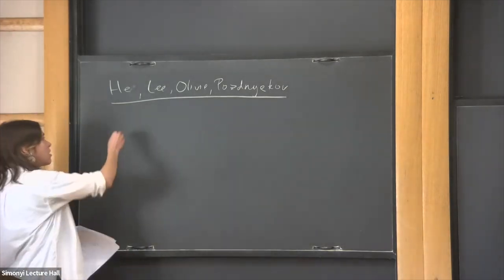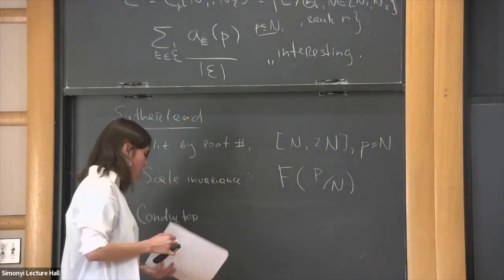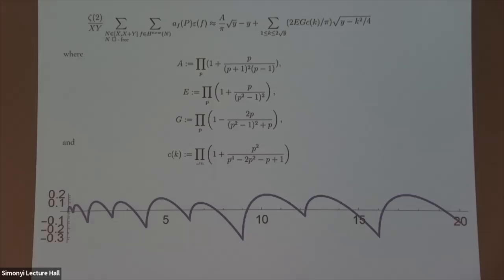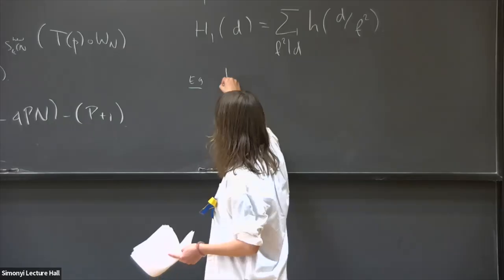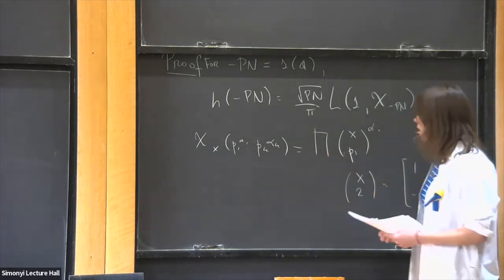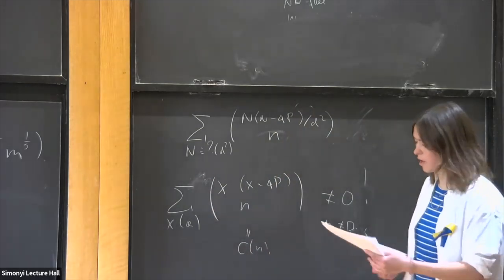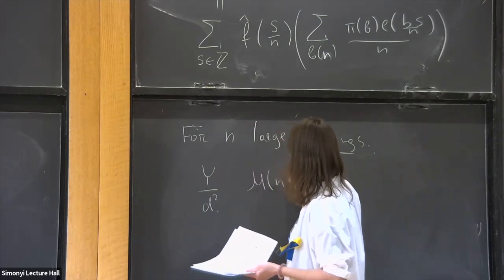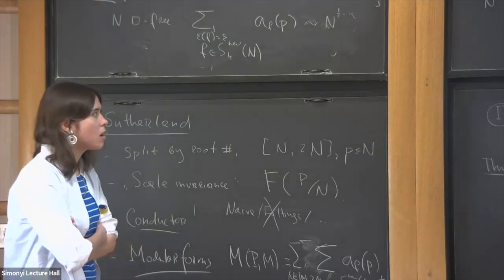Root Number Correlation Bias of Fourier Coefficients of Modular Forms - Nina Zubrilina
Joint IAS/PU Number Theory Seminar

Topic: Root Number Correlation Bias of Fourier Coefficients of Modular Forms
Speaker: Nina Zubrilina
Date: April 20, 2023

In a recent machine learning based study, He, Lee, Oliver, and Pozdnyakov observed a striking oscillating pattern in the average value of the P-th Frobenius trace of elliptic curves of prescribed rank and conductor in an interval range. Sutherland discovered that this bias extends to Dirichlet coefficients of a much broader class of arithmetic L-functions when split by root number.

In my talk, I will discuss this root number correlation bias when the average is taken over weight 2 modular newforms of all Galois orbit sizes simultaneously. I will point to a source of this phenomenon in this case and compute the correlation function exactly.